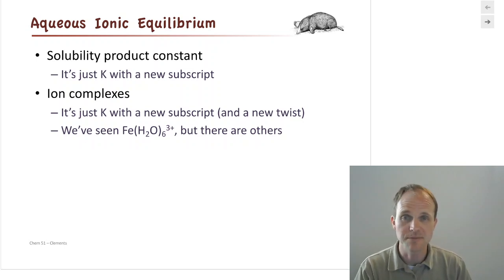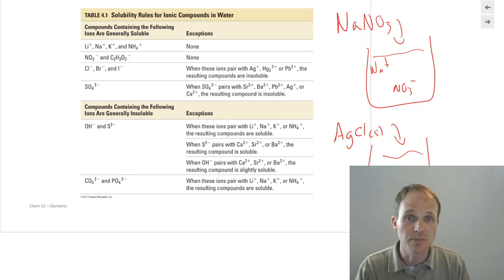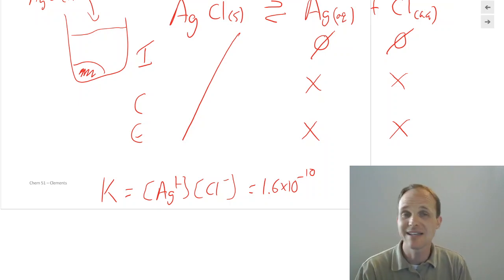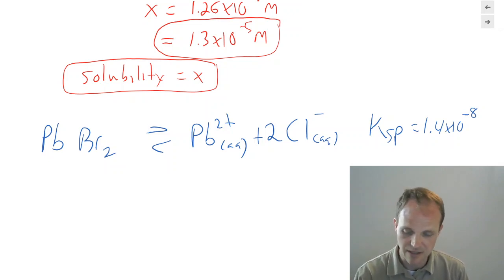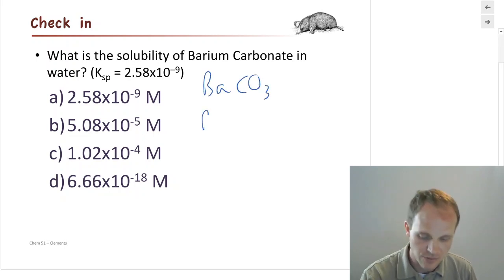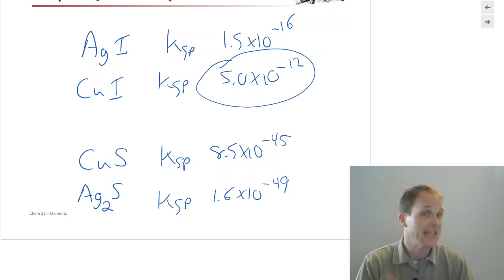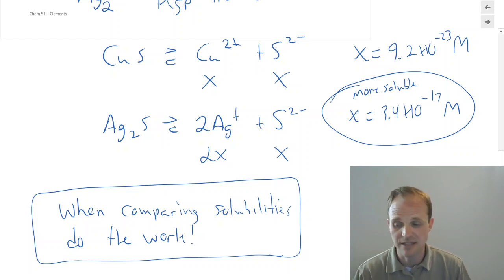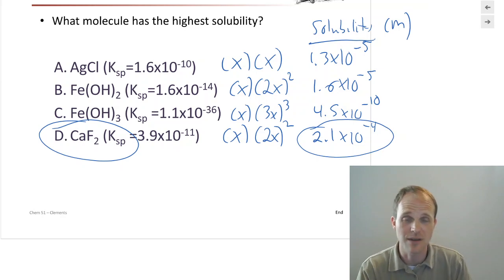Other Equilibrium Part 1, Introduction to solubility and the solubility product constant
In this video, we begin our discussion of solubility and the solubility product constant, Ksp (for second semester general chemistry). We show how to calculate the solubility of "insoluble" solids using equilibrium concepts and ICE tables.